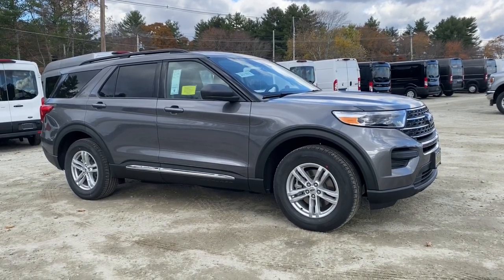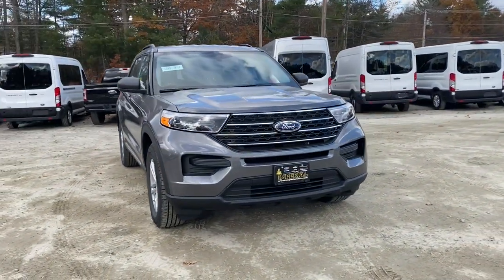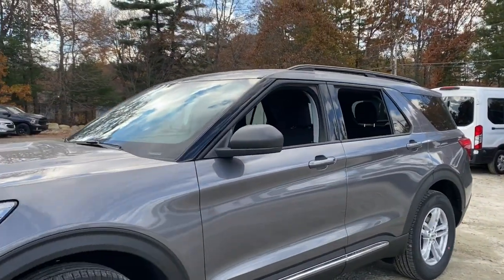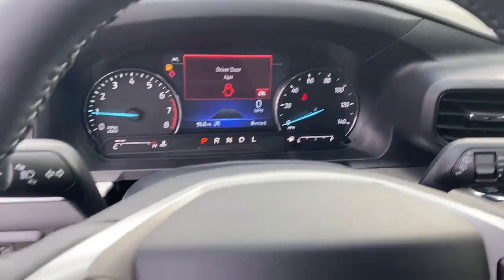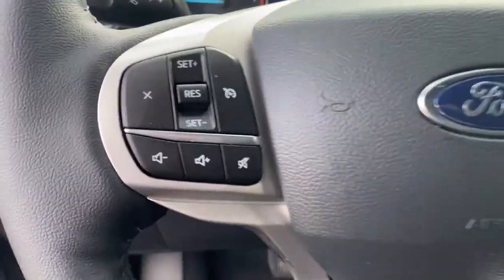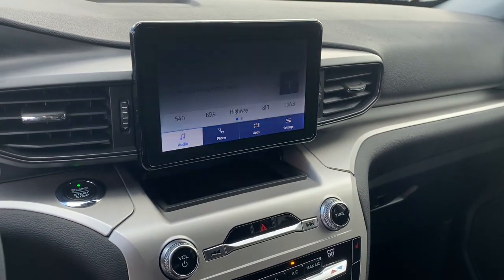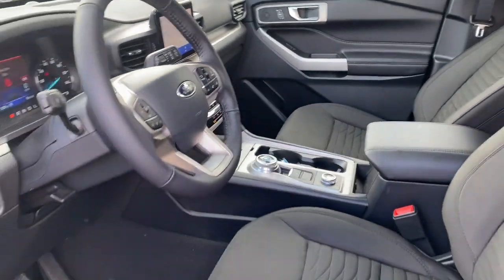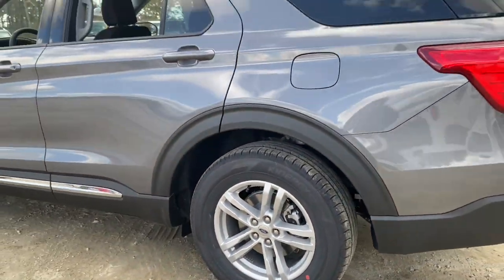2021 Ford Explorer Milford, Mendon, Worcester, Framingham MA, Providence, RI ST21-761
Gray New 2021 Ford Explorer available near me in Milford, Massachusetts at Imperial Ford. Servicing the Mendon, Worcester, Framingham MA, Providence, RI area.

Imperial Ford
18 Uxbridge Rd

Third Row Seat, Heated Seats, Satellite Radio, Back-Up Camera, Turbo Charged Engine, Aluminum Wheels, Quad Bucket Seats, Rear Air, Power Liftgate, 4x4. XLT trim. EPA 27 MPG Hwy/20 MPG City! Warranty 5 yrs/60k Miles - Drivetrain Warranty; brbrbrbrKEY FEATURES INCLUDEbrbrThird Row Seat, 4x4, Quad Bucket Seats, Power Liftgate, Rear Air, Heated Driver Seat, Back-Up Camera, Turbocharged, Satellite Radio, iPod/MP3 Input, Bluetooth, Aluminum Wheels, Remote Engine Start, Dual Zone A/C, Smart Device Integration Rear Spoiler, MP3 Player, Privacy Glass, Keyless Entry, Remote Trunk Release. brbrbrbrVEHICLE REVIEWSbrbrGreat Gas Mileage: 27 MPG Hwy. brbrbrbr.brbrThe Buy For Price reflects all applicable manufacturer rebates and/or incentives (not all will qualify) and is based on retail purchase with additional dealer discounts including a $1,000 Imperial Trade Assistance Bonus for qualifying 2010 or newer trades. Our specials are available exclusively through our phone and internet department. Price subject to change if manufacturer rebates change. Lease, business and fleet acquisitions may result in a different pricing and rebate structure. Price does not include tax, title, registration, and $495 documentation fee and $650 acquisition fee if applicable for lessee. Vehicle must be paid in full and take same day delivery from dealer stock. No wholesalers or dealers. Call or email our phone and internet team for the most current rebate information and Imperial discounts. Our price online is for our market area only. Price cannot be combined with any other discounts or promotions. Not responsible for typographical or pricing errors. May includePrice does not include tax, title, registration, documentation fee or other applicable fees, and includes our Imperial Trade Assistance Bonus of $1,000 for qualifying 2010 or newer retailable trades. To receive advertised promotional price, the vehicle must be paid in full and take same day delivery from dealer stock. Call or email our phone and internet team for the most current rebate information and Imperial discounts. Price cannot be combined with any other discounts or promotions and is subject to change based on market value at any time without notice, customer must mention promo code in order to qualify for internet special discount. The information contained herein is deemed reliable but not guaranteed, dealer not responsible for any misprint involving the price or description of the vehicle, it's the sole responsibility of buyer to physically inspect and verify such information prior to purchasing. Transparency is our goal. NO WHOLESALERS OR DEALERS! brbr MORE ABOUT US: Imperial Cars Purchase With Confidence: 1) Free Car Fax Vehicle History Report Available For All Of Our Vehicles Online. 2) Imperial Certified All used cars go through a Rigorous 125-Point Vehicle Inspection. 3) Bottom Line Pricing 4) 5 Day or 200 Mile Exchange Program for Your Total Confidence If you are not happy with it bring it back within 5 days or 200 miles and we'll give you a credit of your full purchase price toward the purchase of another vehicle. (excludes Renewed for You Vehicles)